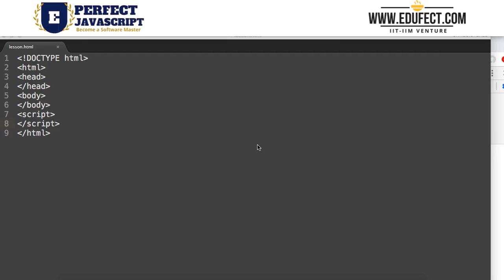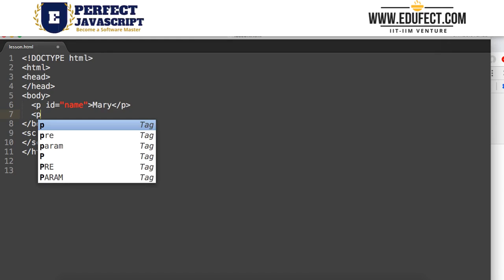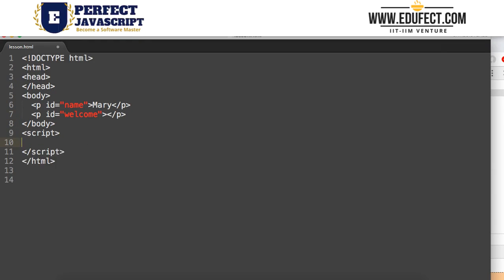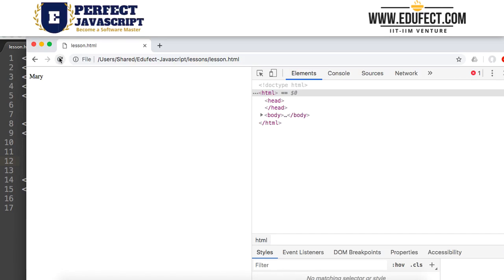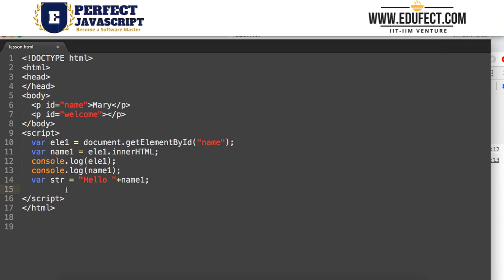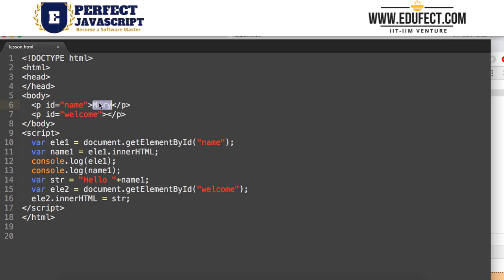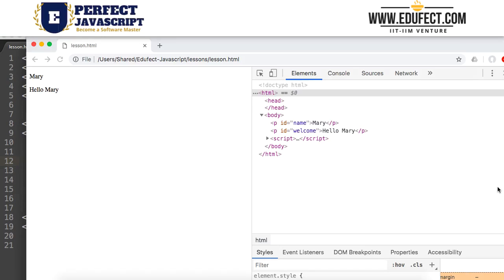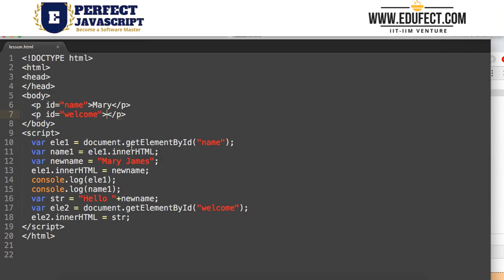Learn Javascript - Full course for beginners #3 - Manipulating DOM Elements Learning javascript 2020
Learn Javascript - Full course for beginners - Lesson 3 - Manipulating DOM Elements - Learning javascript 2020.
In this lesson we will learn about manipulating DOM (Document Object Model) elements by using getElementById in Javascript.